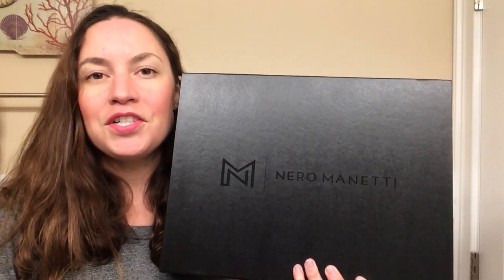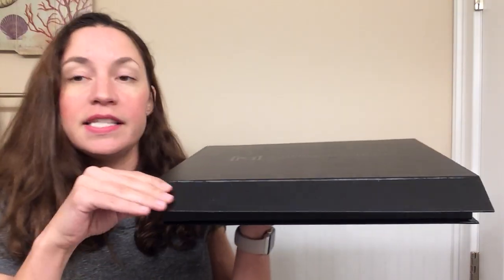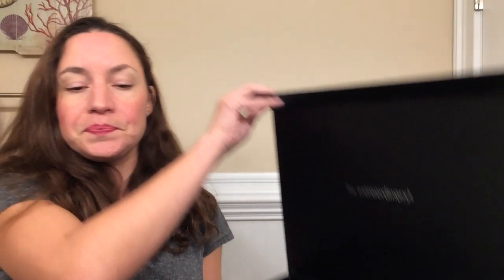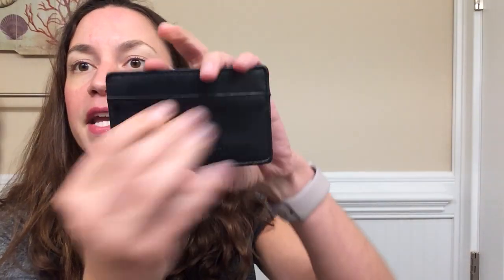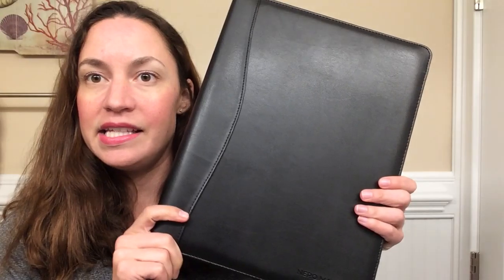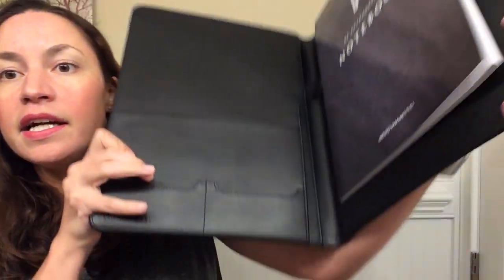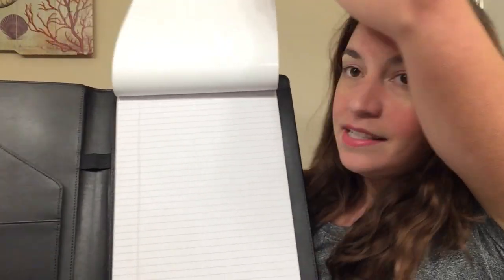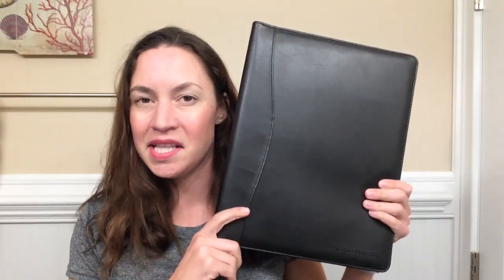Professional Business Portfolio Review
Such a nice high quality 3 piece set. This is great to keep yourself organized, use for work or for legal documents. Very well made and a must for everyone!